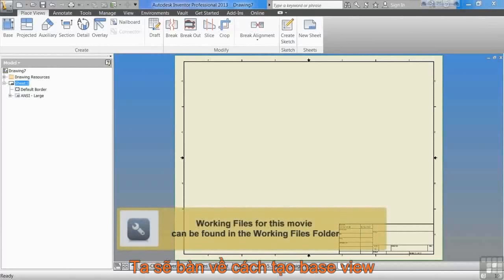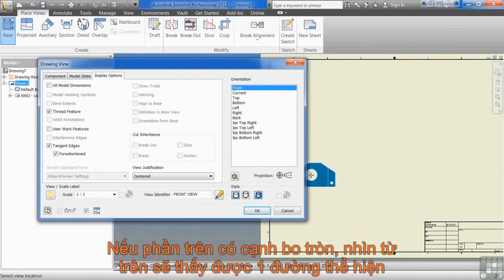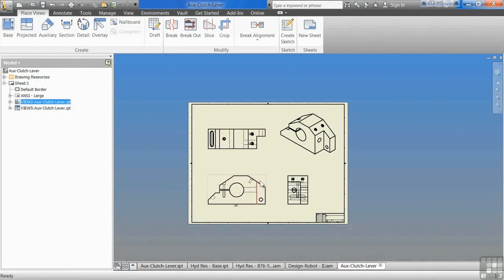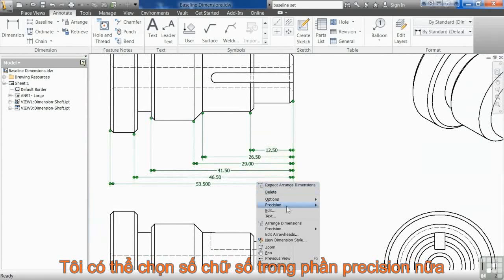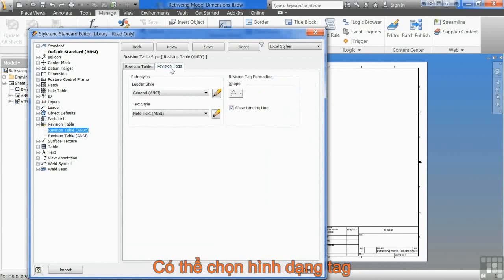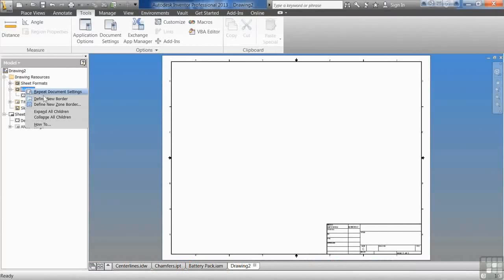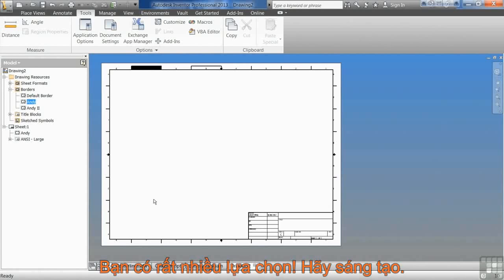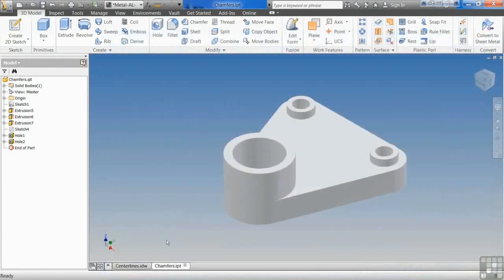Hướng dẫn trọn bộ inventor 2013 DVD4 end Xuất bản vẽ hoàn chỉnh